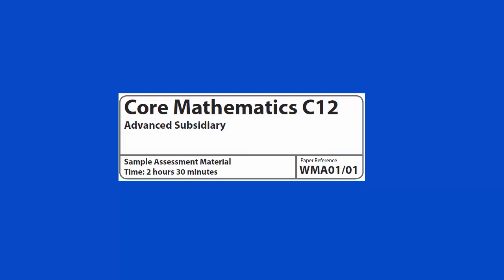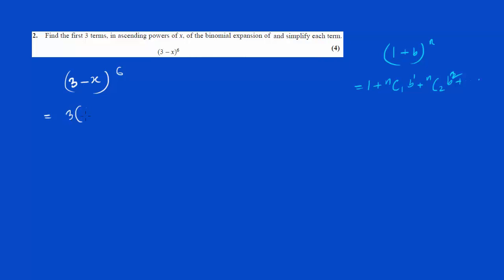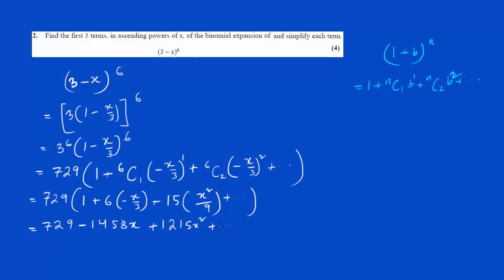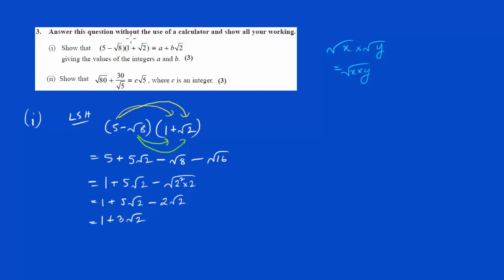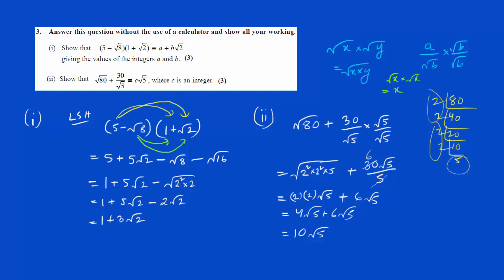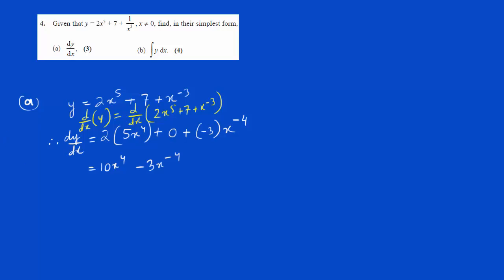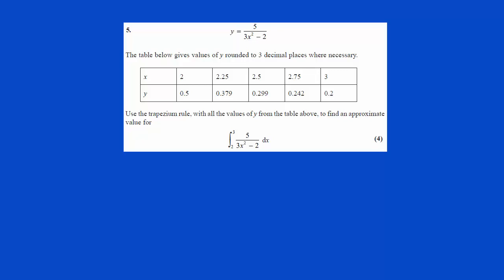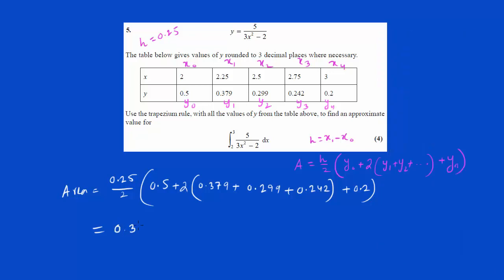C12 IAL Sample Paper Part1 Q1,2,3,4,5